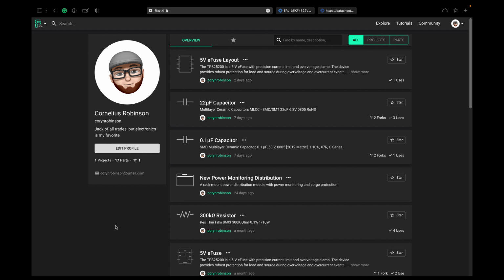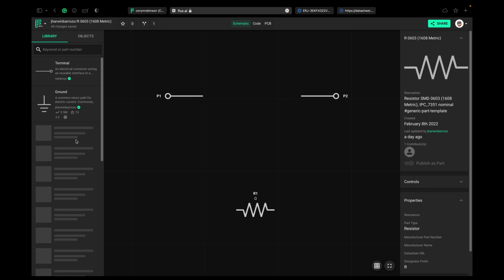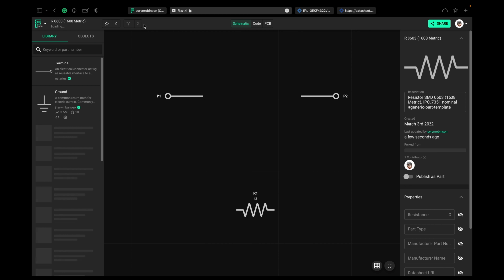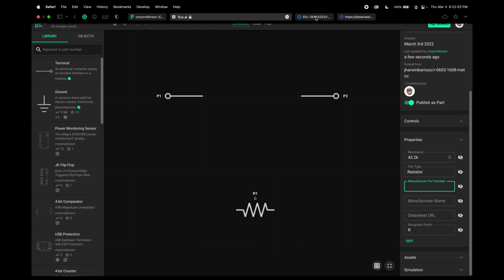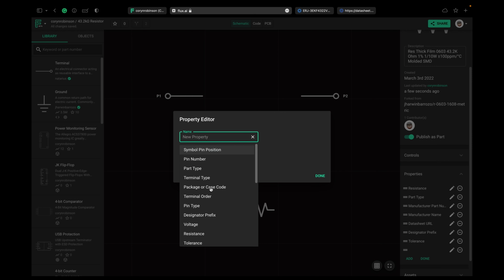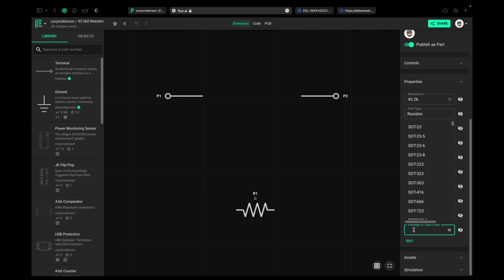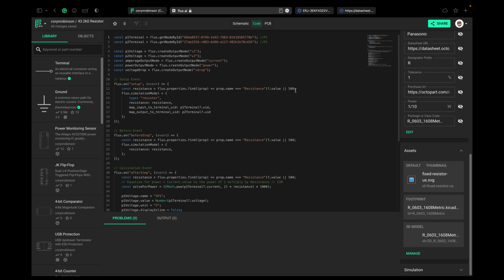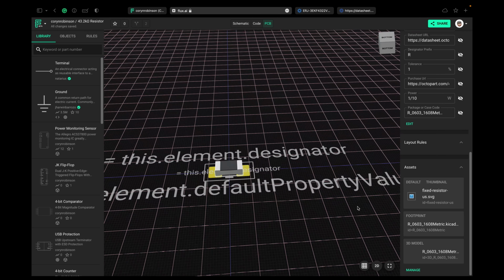How to Fork a Part in Flux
Learn how to fork an existing part. This makes new part creation so much easier and faster.